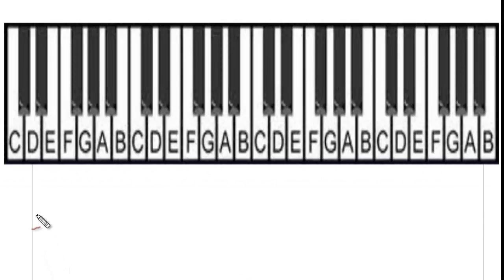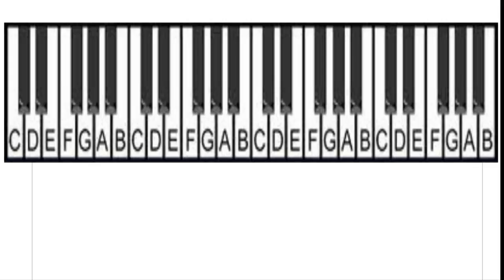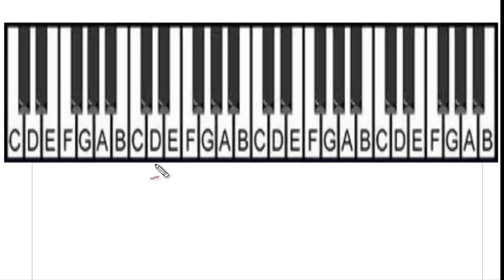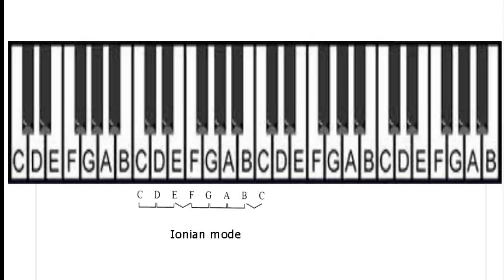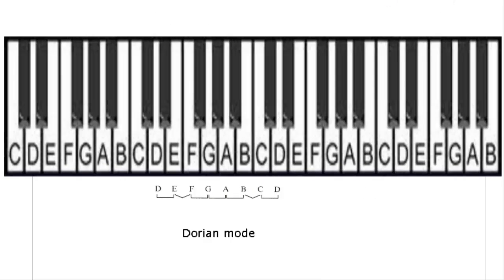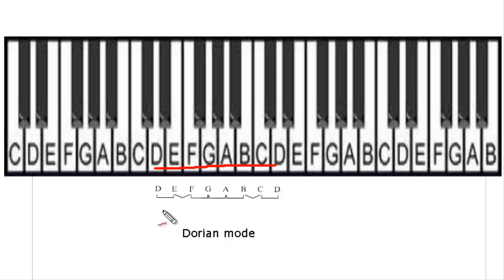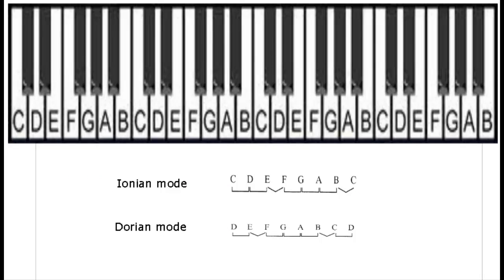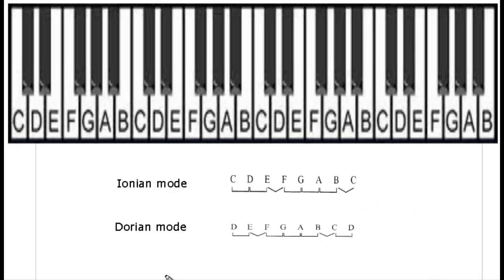Music Modes: Introduction to modes - The Ionian and Dorian modes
In this video Mike Hayes explains the basic concept of modes and demonstrates how the Ionian and Dorian modes have different underlying interval structures; for more creative ways to apply music theory to the guitar fingerboard